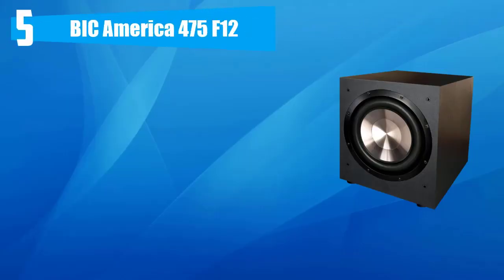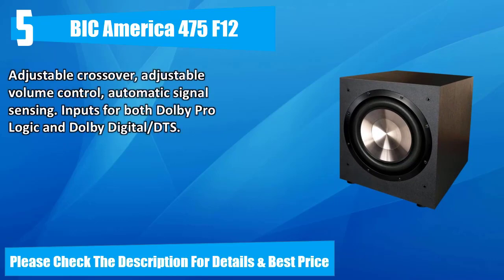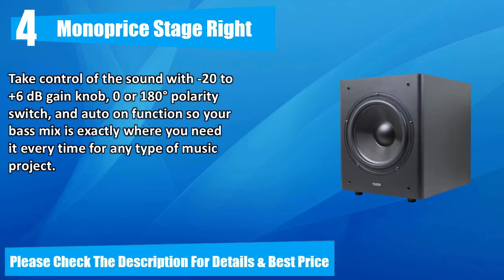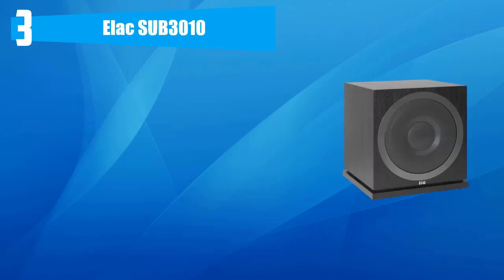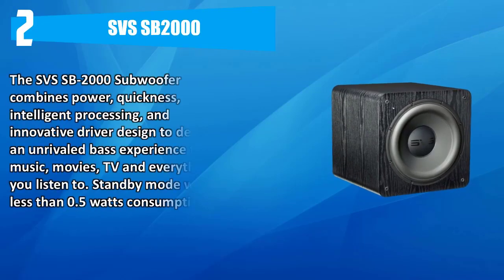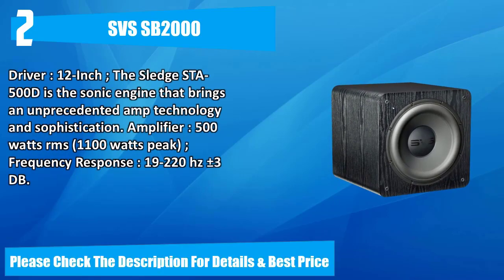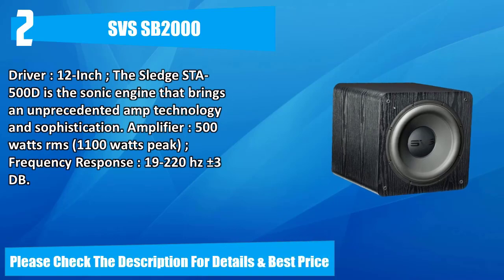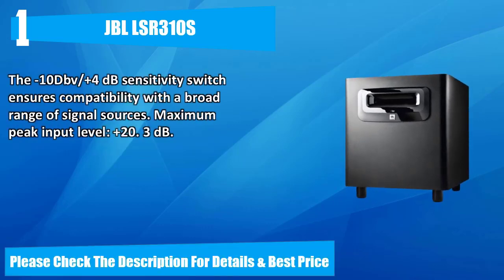☑️Best Subwoofers 2020 - Top 5 Best Subwoofers In Amazon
Looking for Subwoofers  Review?
Let's Checkout More Details and Price of Subwoofers  :

👉5. BIC America 475 F12

👉4. Monoprice Stage Right

👉3. Elac SUB3010

👉2. SVS SB2000

👉1. JBL LSR310S

Get  This Subwoofers  Now!

Review Code is a channel exclusively for Amazon product reviews. Our channel is a novel step on the top & best Amazon product reviews, and we are genuinely proud to present our niche base videos to you.

When you are about to make the purchase a product, you will be very distracted with all the products available on the market. We are here to assist you with that. You can purchase all niche base Amazon products by watching our channel reviews.

Review Code essentially introduces the top goods that are usually used on your home or office. All you require is an established and clear list of the best goods.

The best 5 goods we have listed in each video are the best goods available in the market right now.

You will be fed up every day of browsing and going through the long duration videos of the other channels/website. But, Review Code is designed with a goal, that is to save your time and money. And at the very same time, our channel covers a wide variety of tech and niche products from electronics to wearable devices.